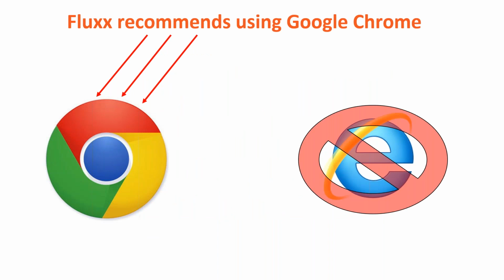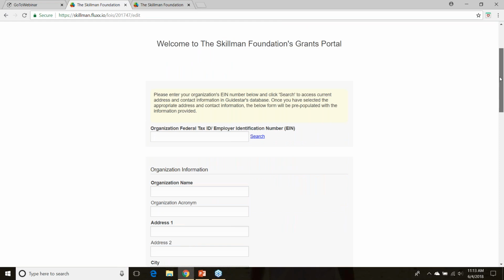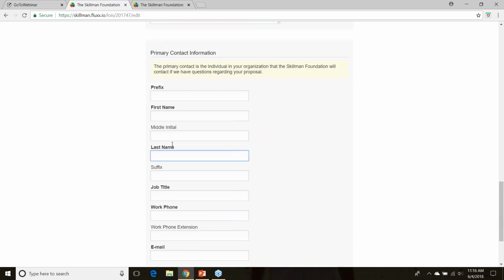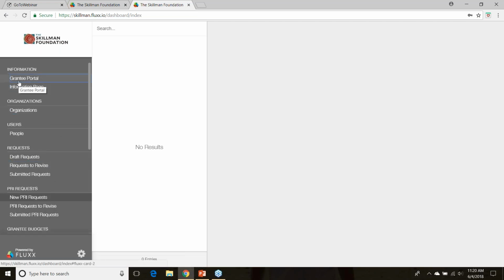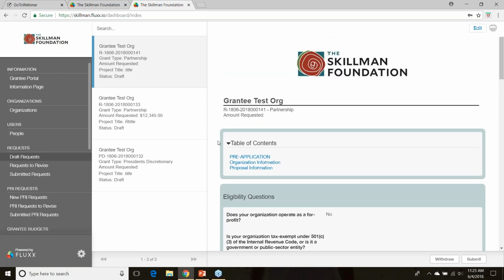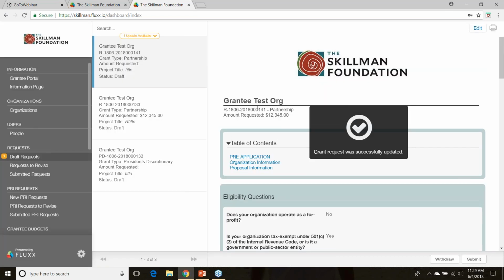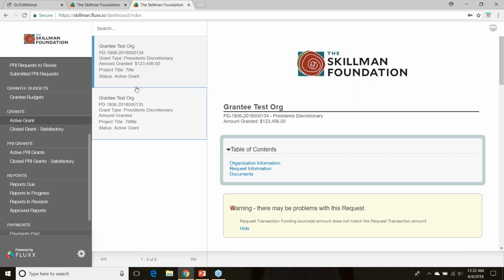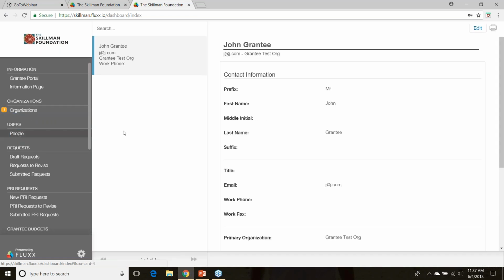Fluxx Grants Management Software Informational Webinar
During this information webinar, Skillman staff walk through the basics of the new Fluxx grants management software and provide insight into how it will help improve the grants management process for the Foundation and its partners.